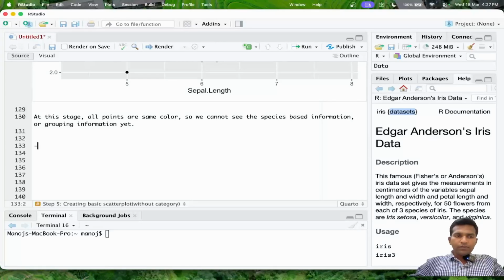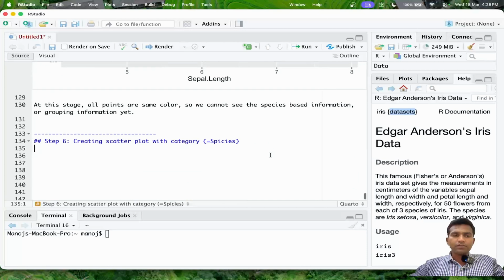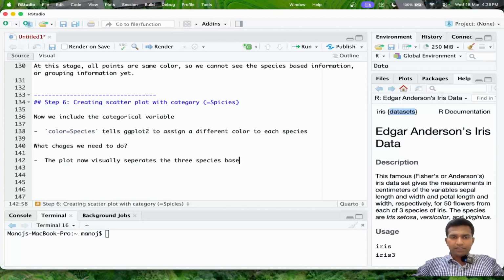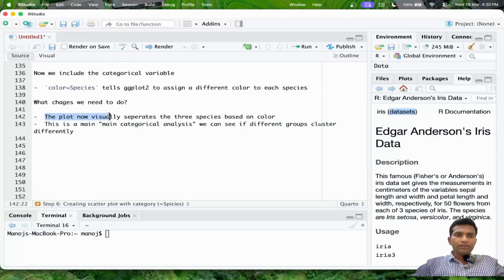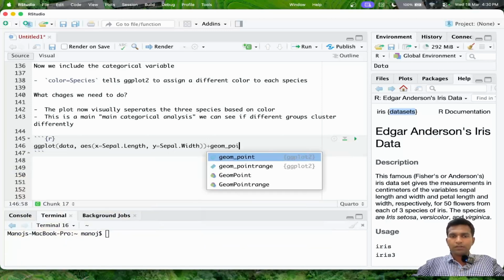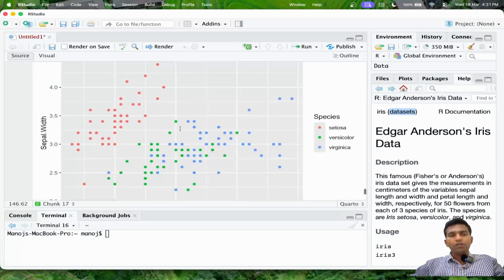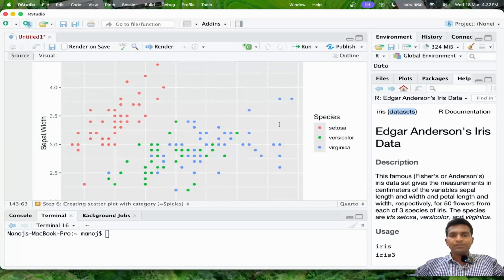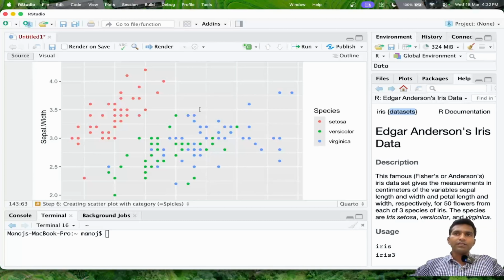Part 6/10: Overview of steps Creating scatter plot with category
6  Creating scatter plot with category